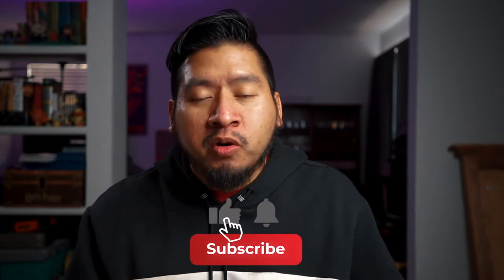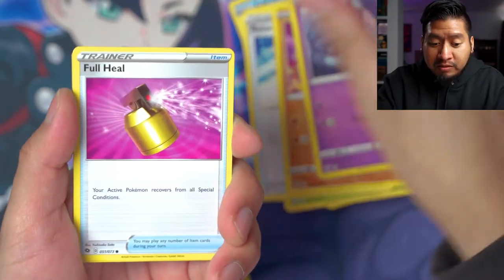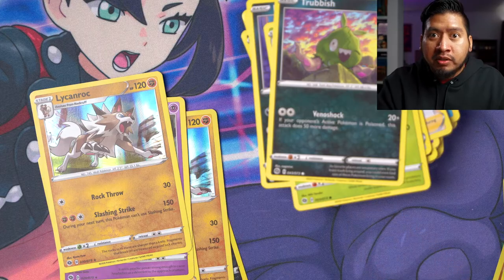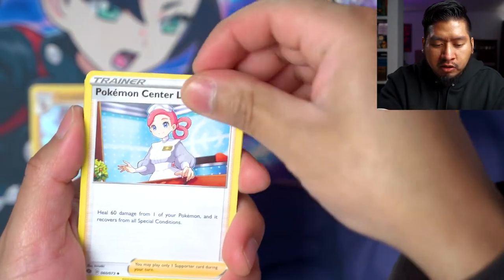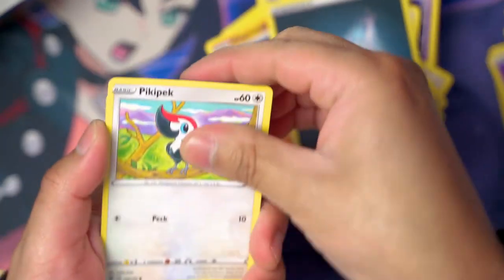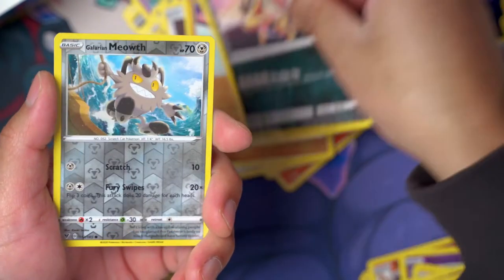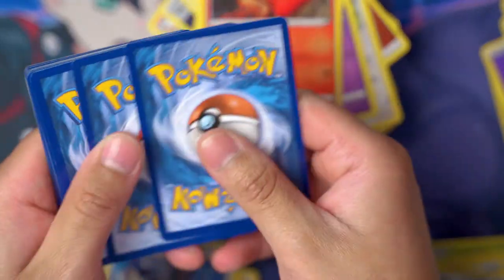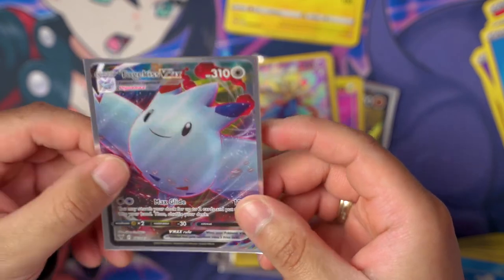Opening 50 Pokemon Packs!! || Opening Vivid Voltage Booster Box and Champion's Path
Starting the new year with my biggest opening yet. Opening up a Vivid Voltage booster box and a Champion's Path elite trainer box and Dubwool box.